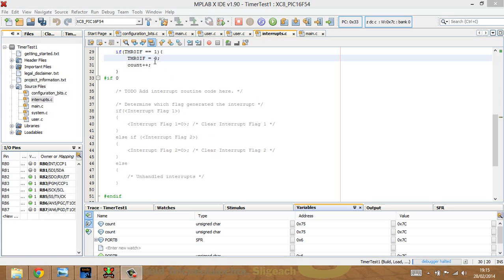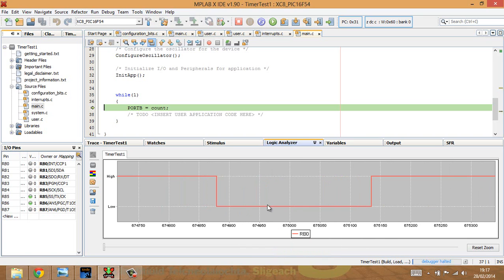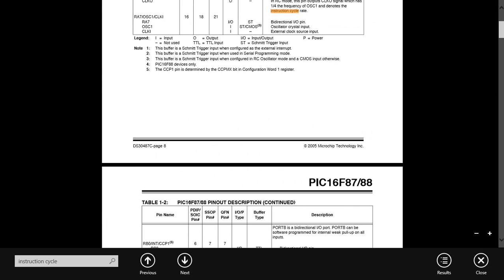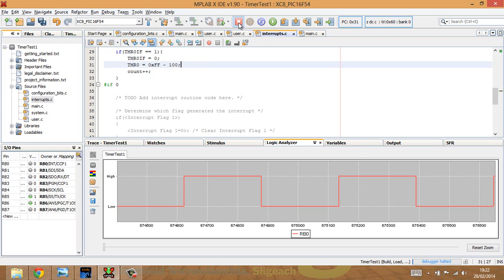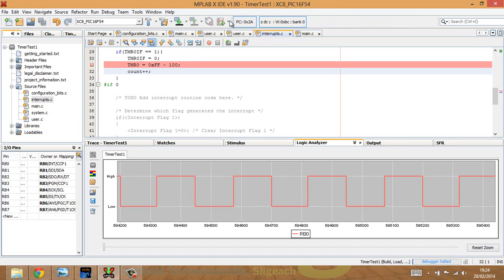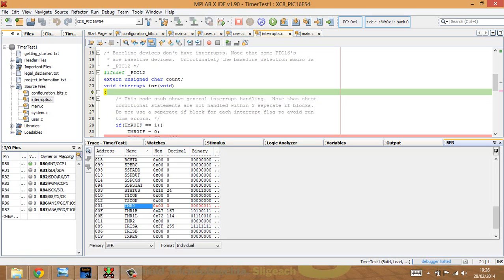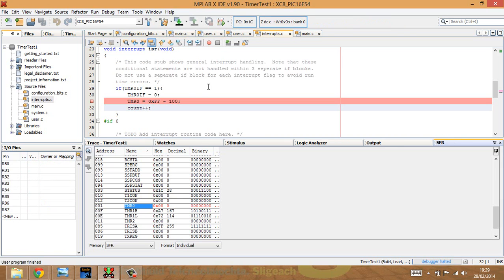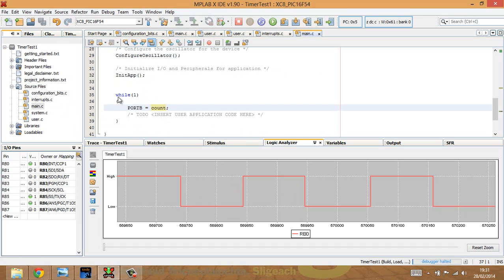Embedded Programming 201 - 100 machine Cycles with Timer 0